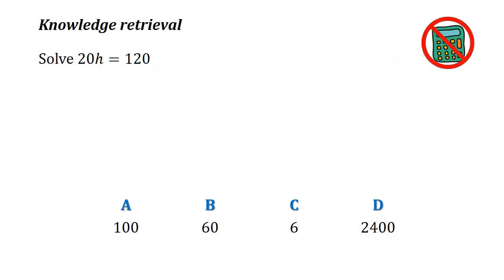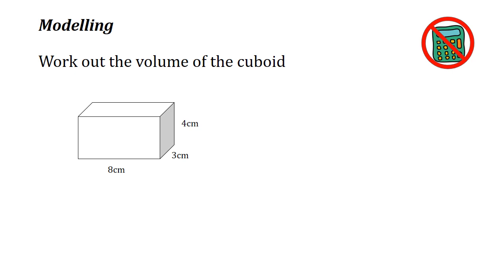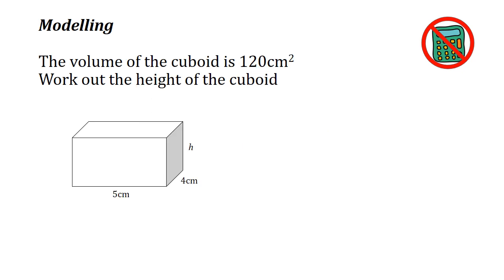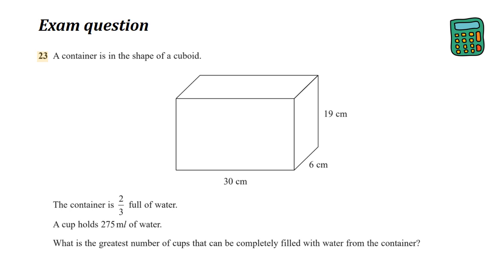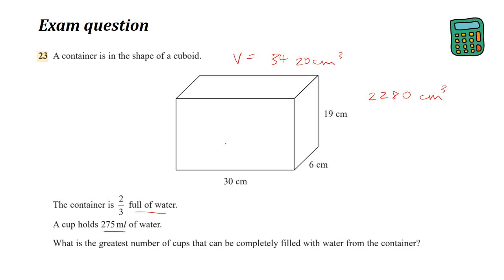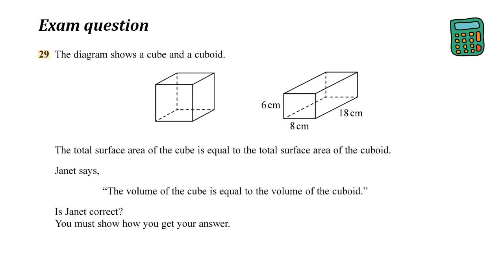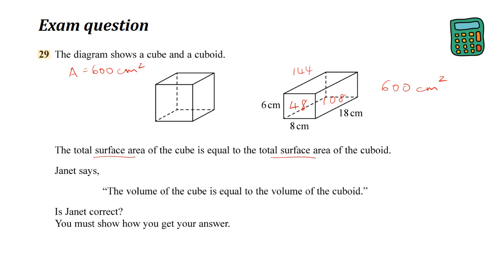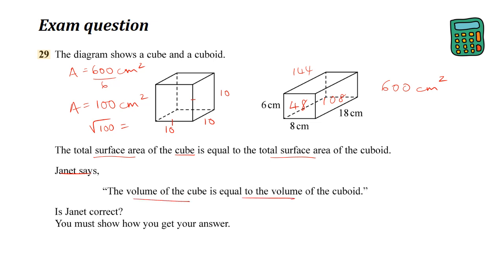Volume of a cuboid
Maths revision lesson on volume of a cuboid for the foundation tier exam.